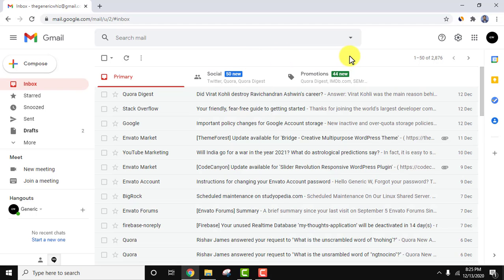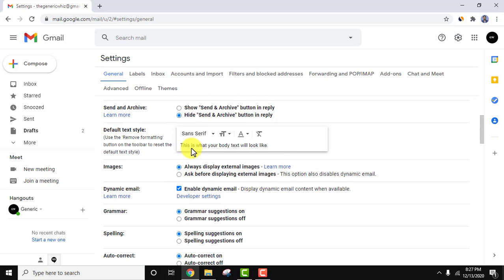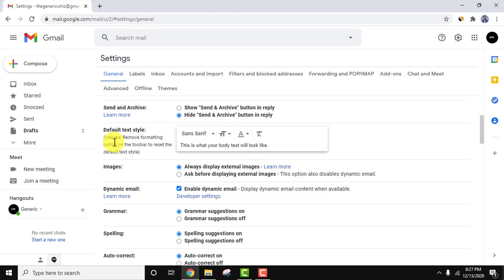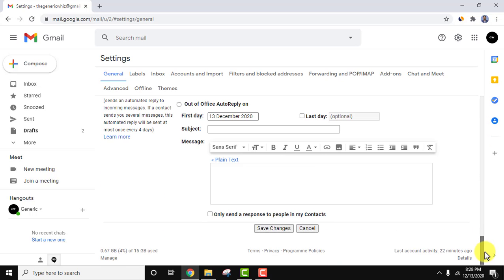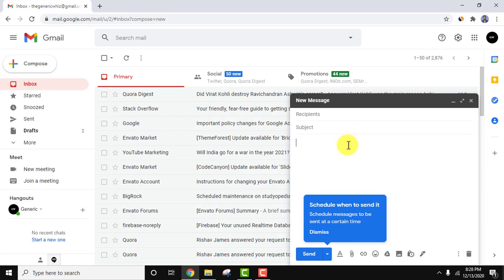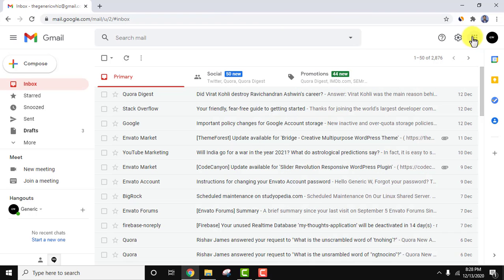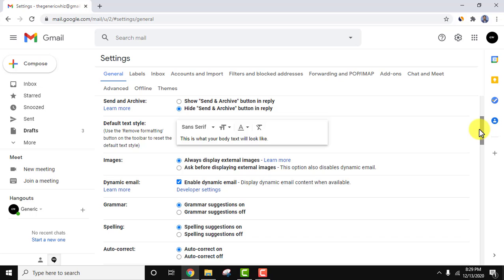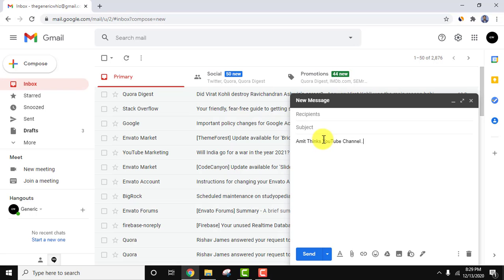How to change default font on GMAIL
Learn to change the default font size, family and color on GMAIL easily. We will give a new look to GMAIL INBOX body by changing the default font structure for sent emails.